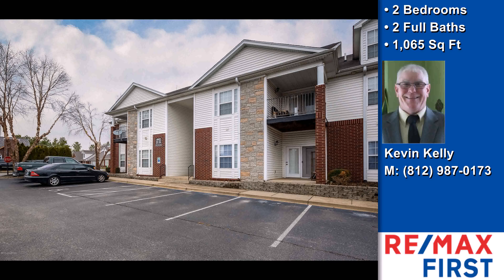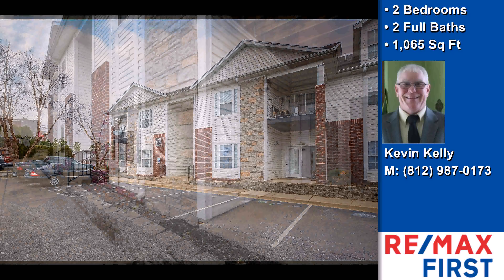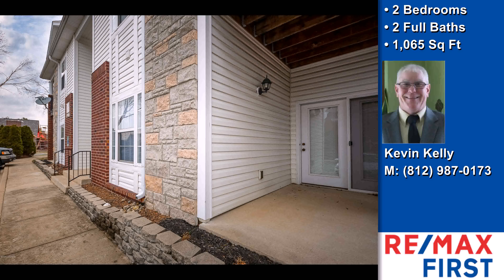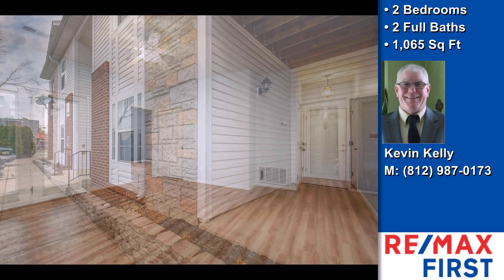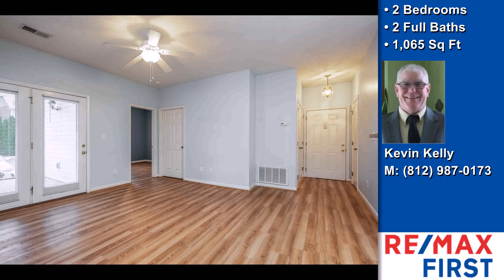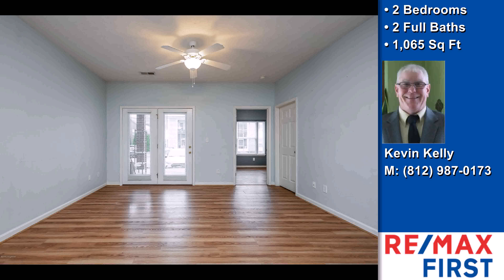VoicePad Preview65246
VoicePad Preview Video65246